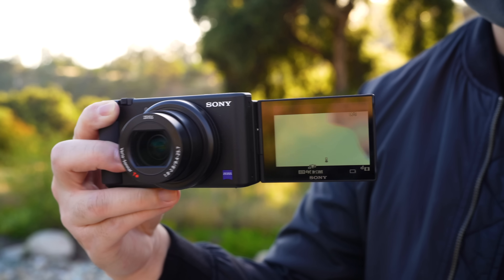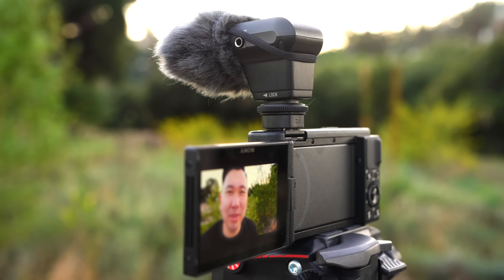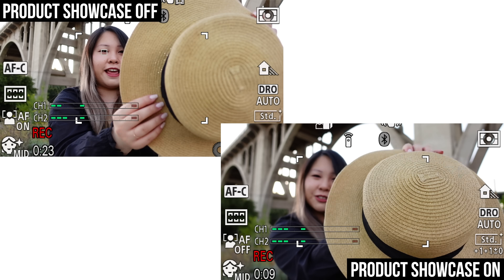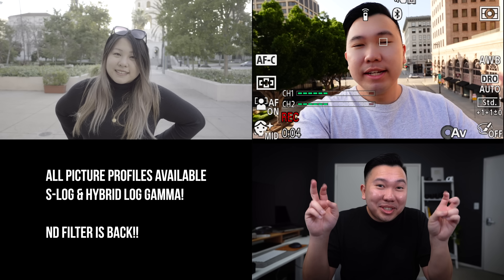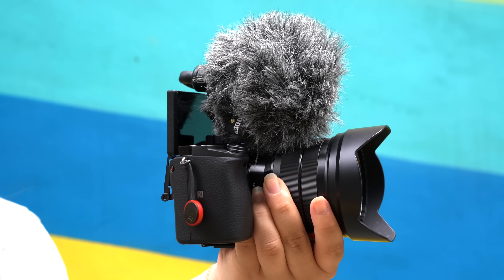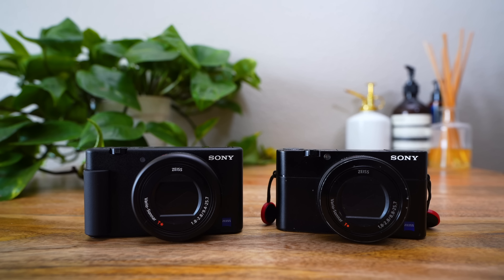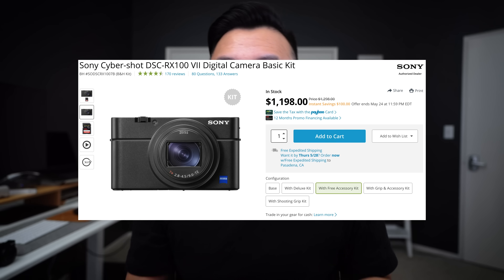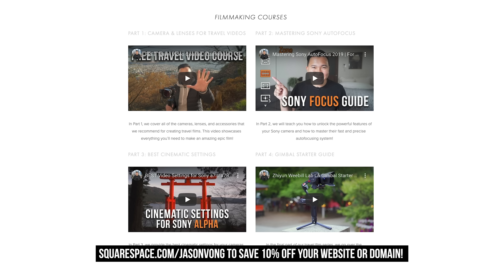Sony ZV-1 | What Makes It The BEST Vlogging Camera of 2020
Pre-Order ZV-1

Welcome to the Tags Section!
sony zv1 a6000 a6100 a6300 a6400 a6500 a6600 a7iii a7riii a7riv a9 aii amazon camera accessories recommended aps-c crop full frame jason vong